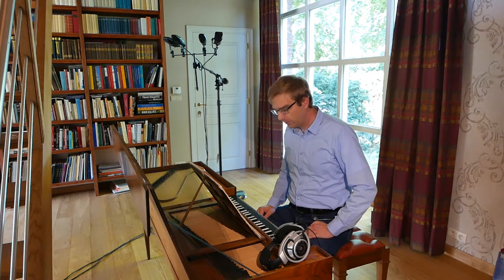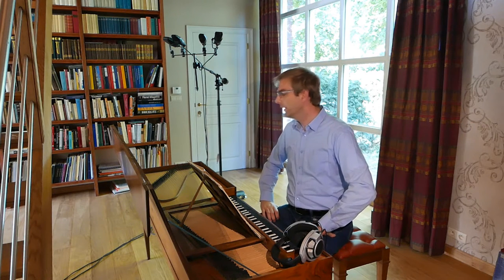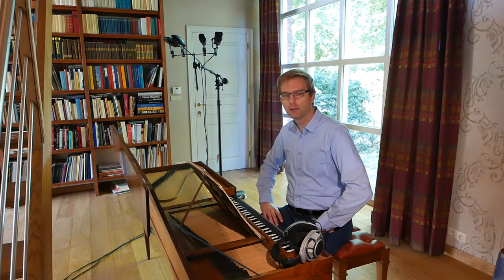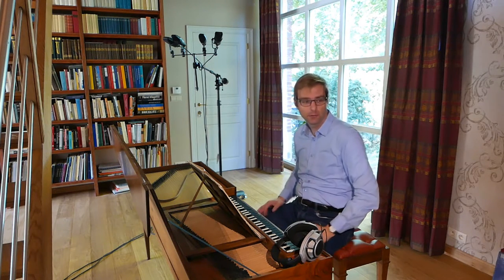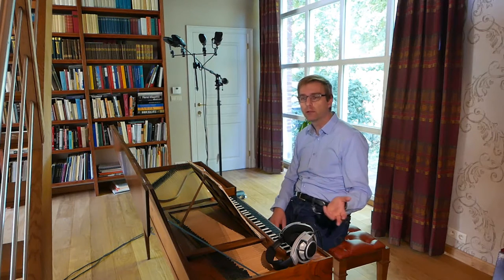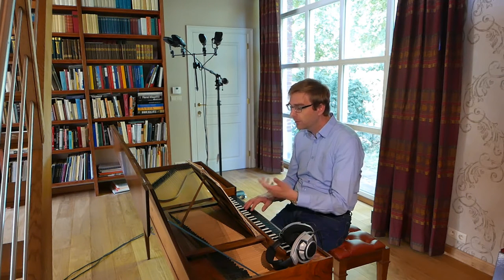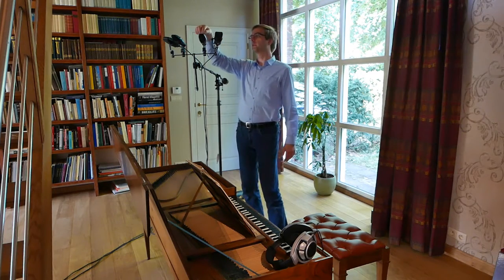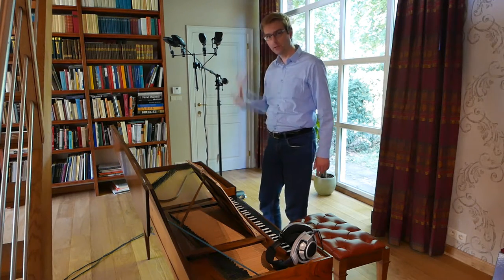SP(8): What kind of sound do you like?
I regularly get questions about the actual sound of my clavichord, based upon the impressions through the recordings I make here for this YouTube channel.
Diving into all kind of hifi-studio-related stuff, I can understand the questions. On the other hand, they are hard to answer, since we cope with two basic elements:

1) the quality level that YouTube provides in terms of sound. All tracks are recorded in WAV-format, some even in 96/24, with professional equipment. But at the end, there is a kind of MP3 sound left over, that really is, well... hard to compare with what the sound file was in full resolution.

2) It is hard to judge the reality of sound through a recording. The best recordings are often those that create a new reality, translating the actual sound into the world of the virtual sound. Of course one can sense character and possibilities of sound of an instrument. A detailed analysis however, is really hard to make.

In this video, I show you what the impact on the sound is just by changing small parameters.

It all is a matter of choice and preference. As in real life...!